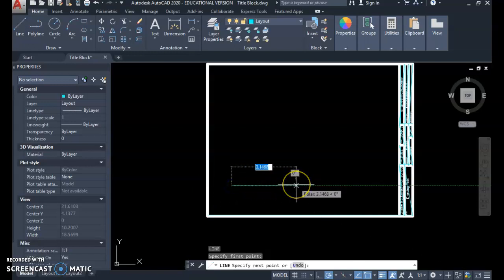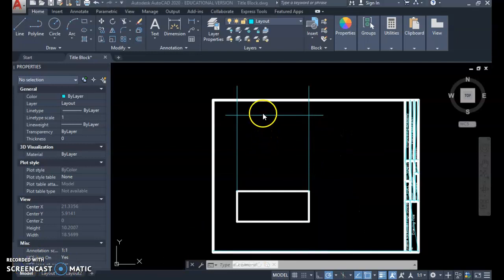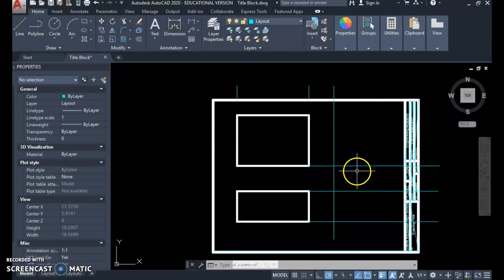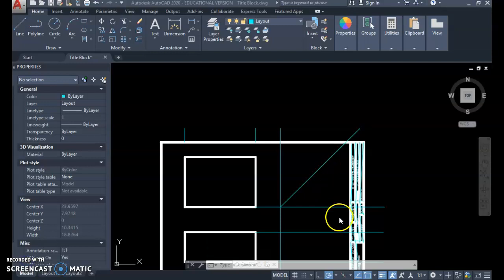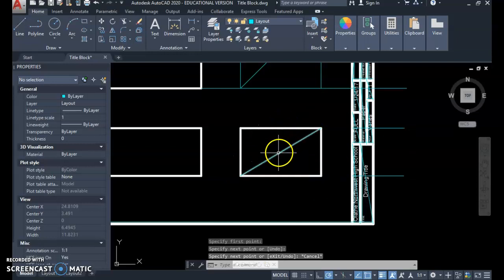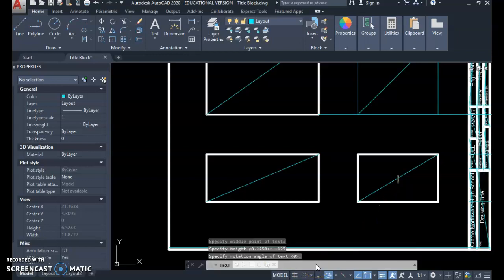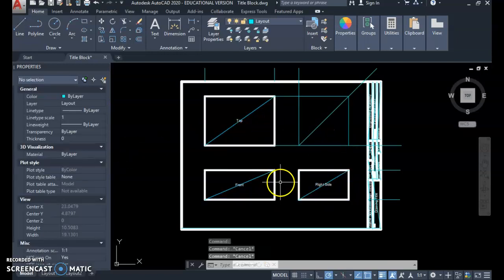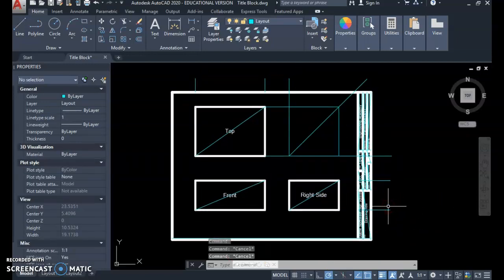Block Drawing (Part 1)